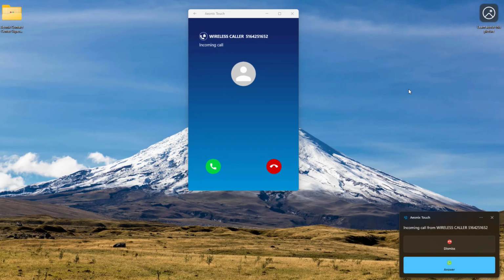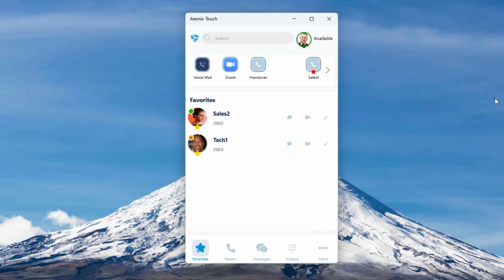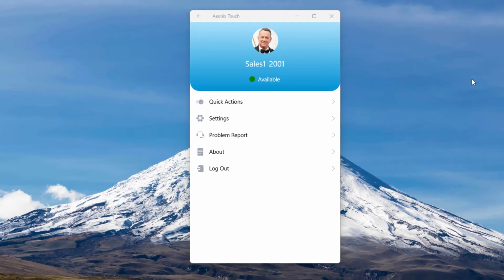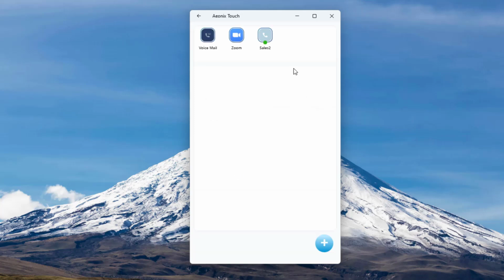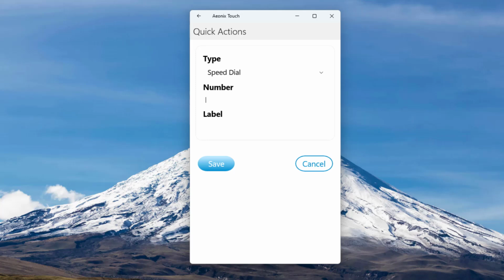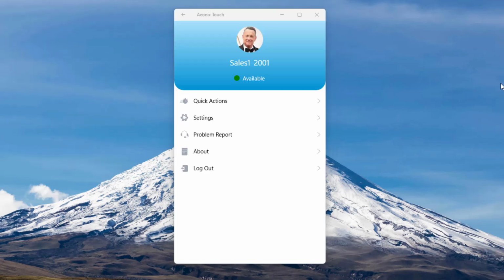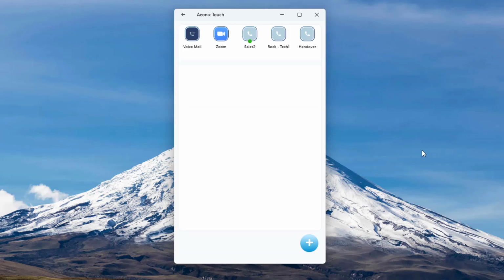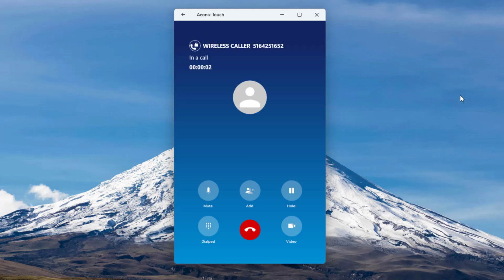Basic call handling with Aeonix Touch client and softphone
The video shows call handling of the Aeonix Touch client and softphone. Features include transfer, Conference, Handoff, create Virtual buttons, etc.